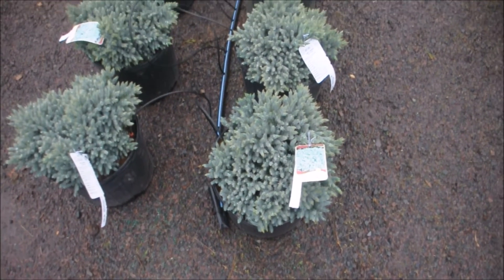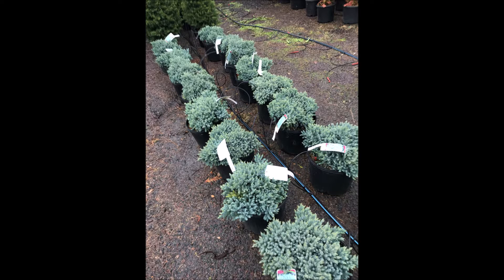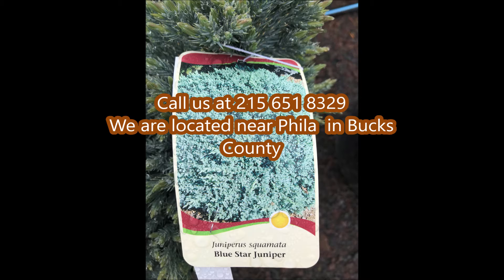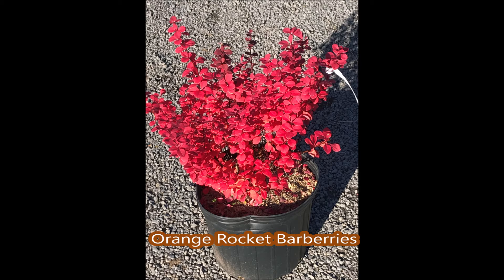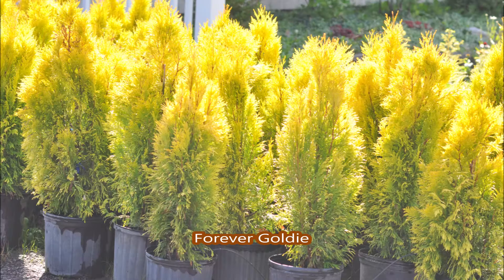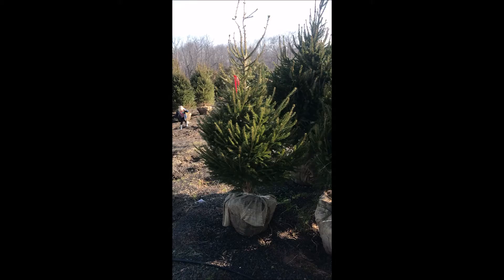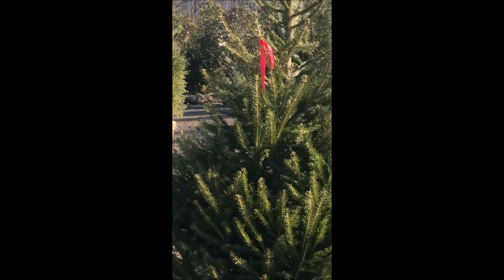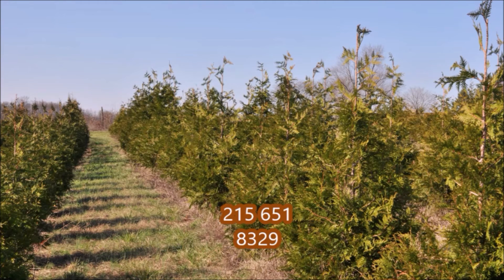Tree and Shrubs for Your Pa Landscape Forever Goldy Arborvitae Thuja plicata '4EVER' PP19267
We sell Forever Goldy Arborvitae Thuja plicata '4EVER' PP19267